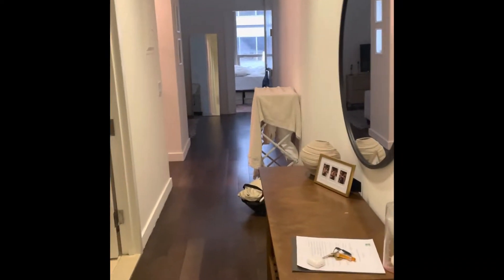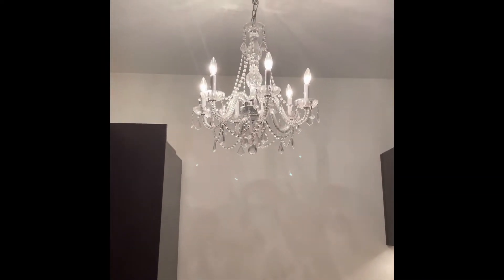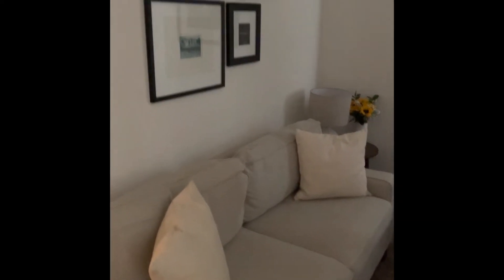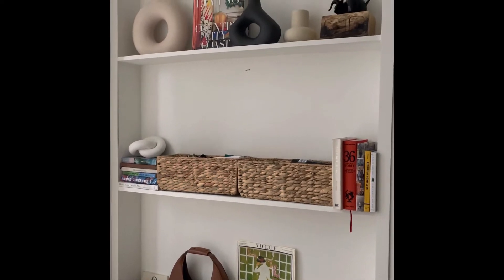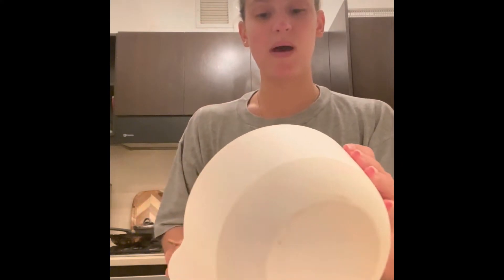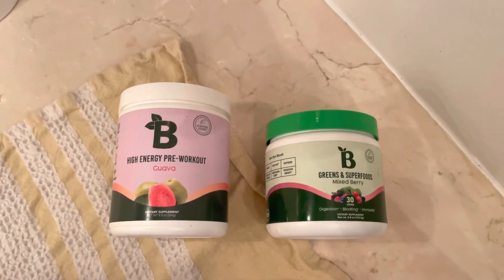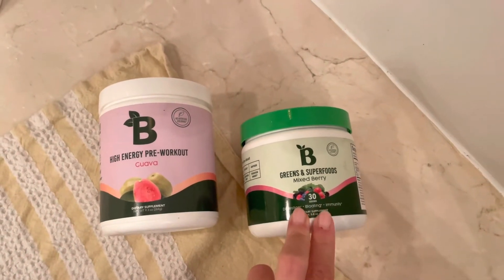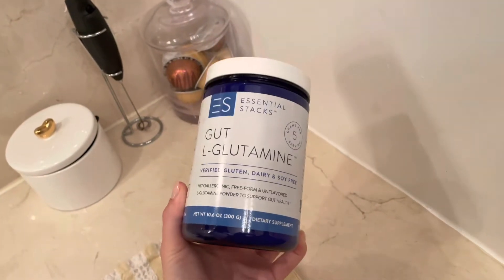WEEK IN MY LIFE: NYC apartment tour, trying new recipes, and get to know me!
Just another boring yet realistic week in my life but hope you guys enjoyed the full apartment tour of my new place!! Let me know what else you guys want to see in the future in the comments and ANY questions you have for me for my next Q& A video!

AMAZON STOREFRONT